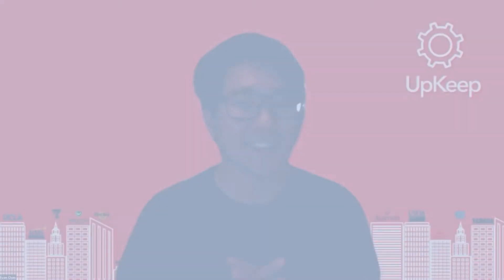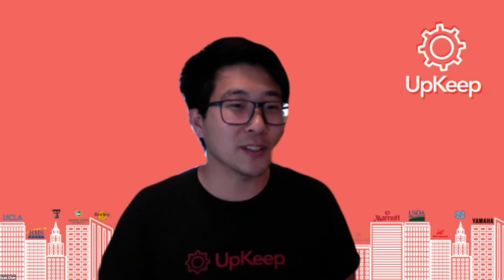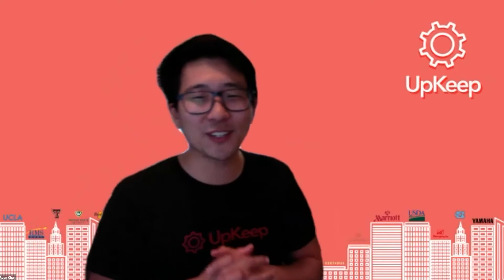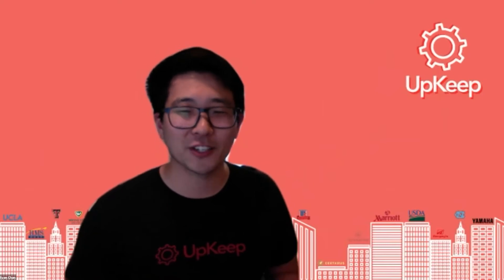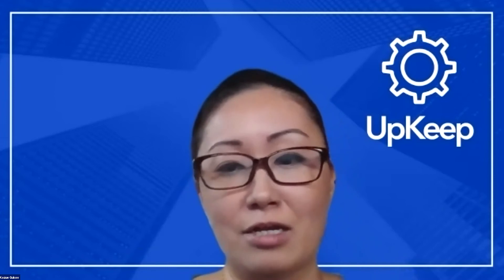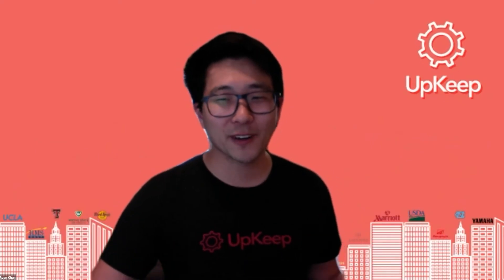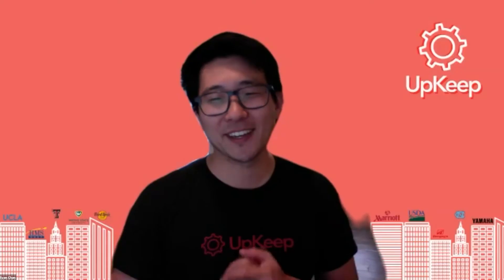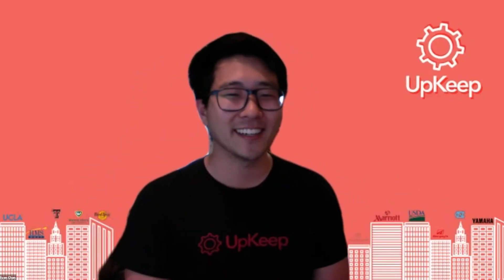Life at UpKeep S1:E12 - Kozue Gukov